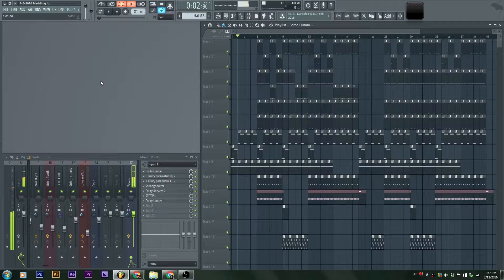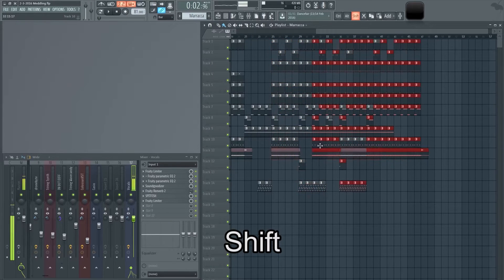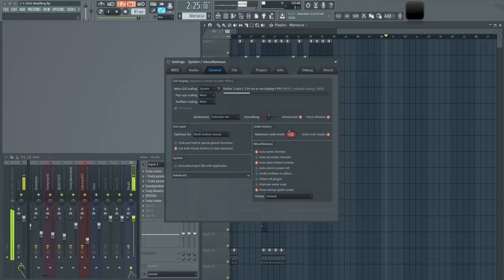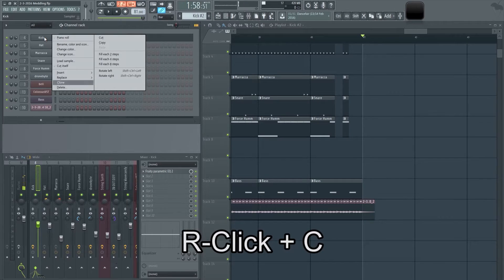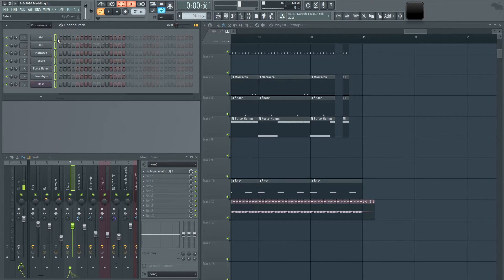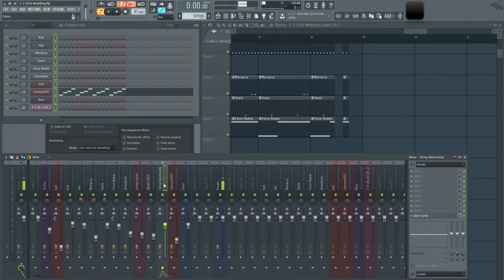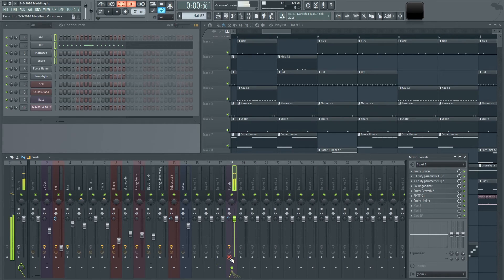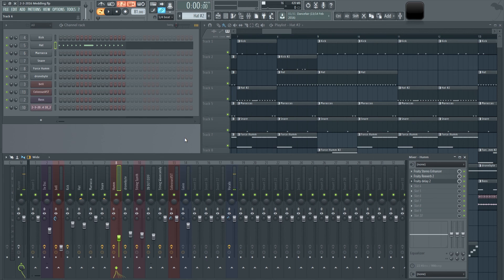Shortcut Keys To Know In FL Studio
In this video, I teach you all the shortcut cut keys that I mainly use in FL Studio that will be a Major Key to your success. They don't want you to succeed, but I Do. Don't Ever Play Yourself. Also, don't forget to Ctrl + S your music!

Shortcut keys I did not mention.
Ctrl + S = Save Project
Shift + Scroll Up/ Down on Playlist track names ( ex. Track 1 Track 2 Track 8) = Move Row Up/ Down
Ctrl + M = Metronome
F12 = Hide all windows
F11 = Project settings menu